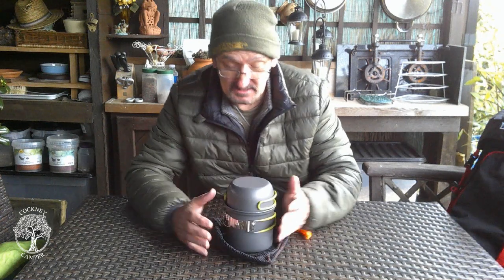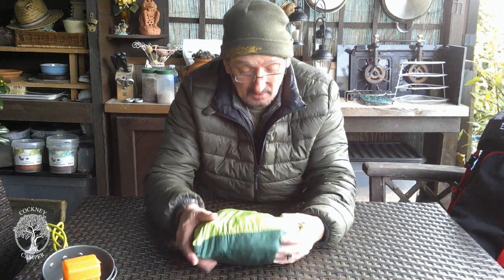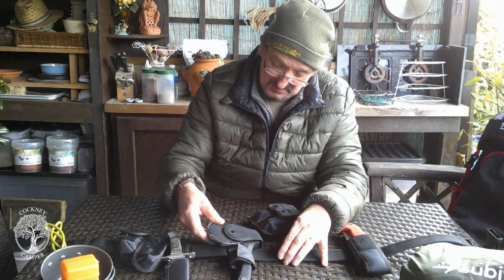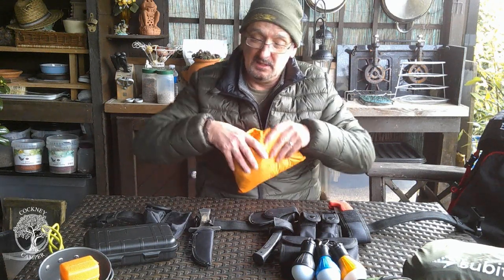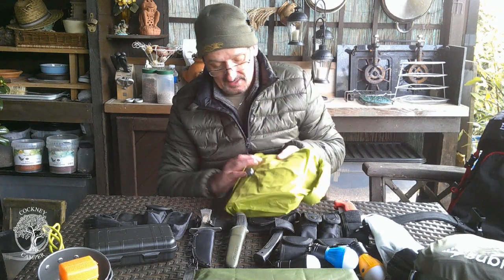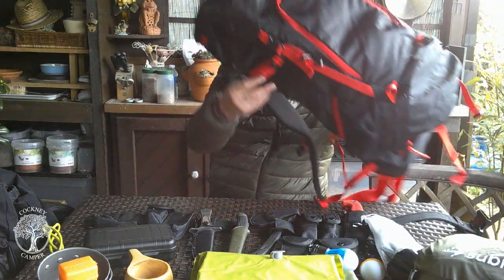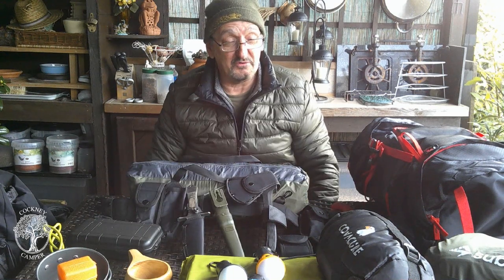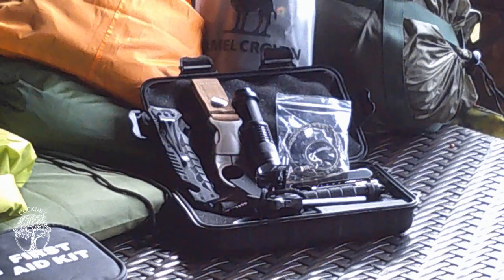KIT FOR LESS THAN £250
Budget Wild Camping Equipment - For less than £250.00
YOU COULD BE THE LUCKY WINNER OF A BRAND NEW 45+LTR BACK PACK.
The Cockney Camper is a channel that will include Wild Camping Hints, Tips and locations in UK only. There will also be features on Photography, hints and tips, whilst out on Wild Camping overnighters or weekenders

List of Gear:
Amazon
AmazonBasics Water Resistant Protective Pouches
CoverUp! tarpaulin 2 x 2 m [120 g/m2]
Aesy Waterproof Dry Bag Set
Brotree 550 Paracord 9 Strand Nylon Parachute Cord Outdoor Survival Rope
Mini First Aid Kit
Shayson Camping Stove + Pan
Camping Lights
Wooden Cup
Wooden Salad Bowl
Ksde Gray Moon Chair
CAMEL CROWN Self Inflating Camping Mat

Wish
Camping Hammock and Tarp
Utility Belt
Axe
Blade

Ebay
Hammock Underquilt
Summit Eiger Trekker